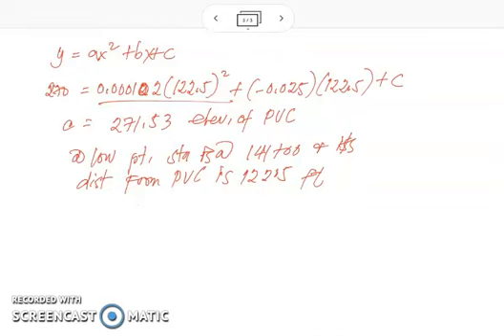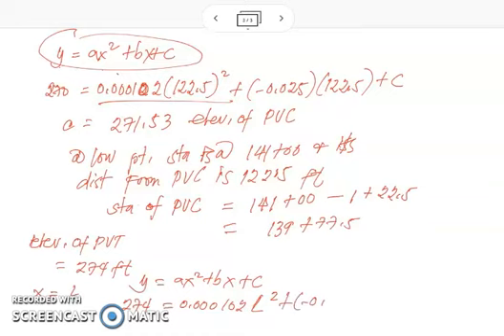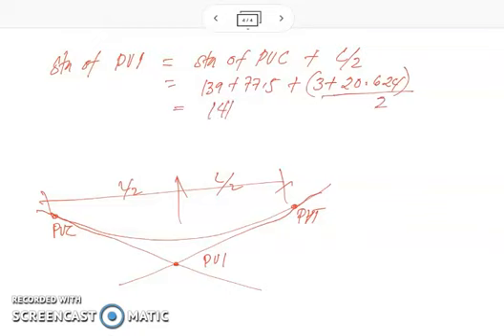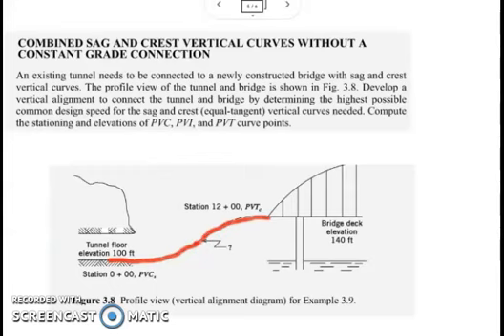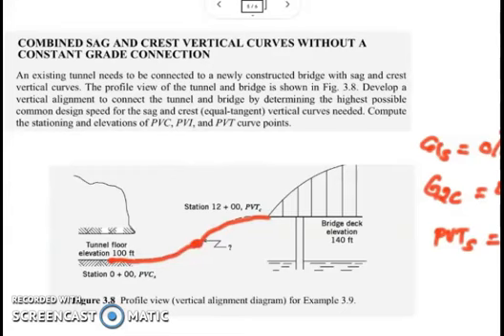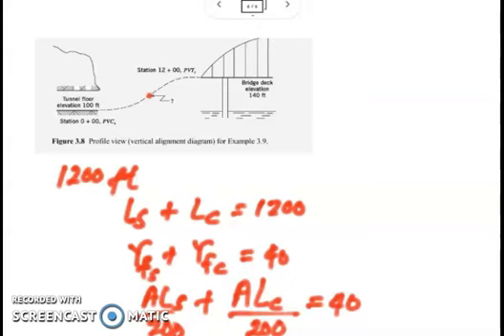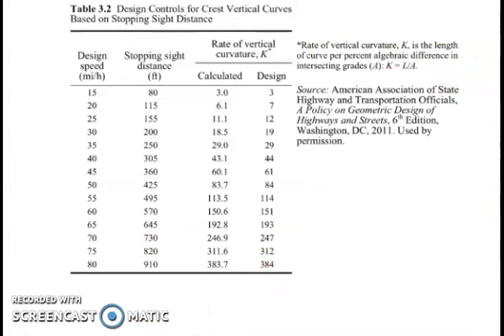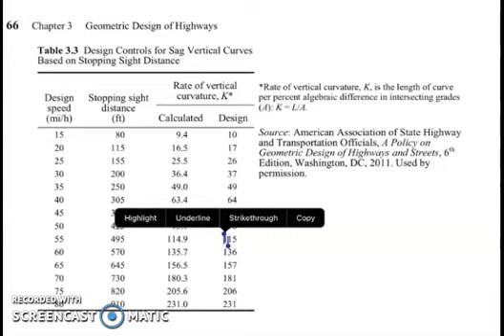2 7 Vertical Alignment